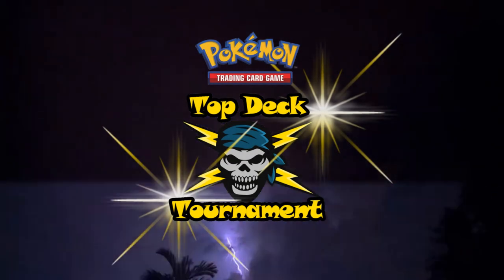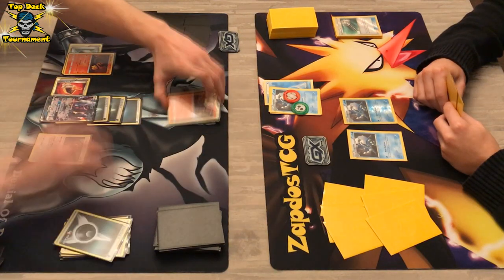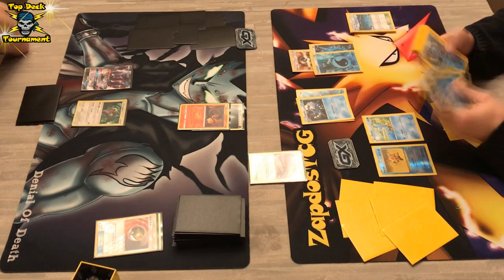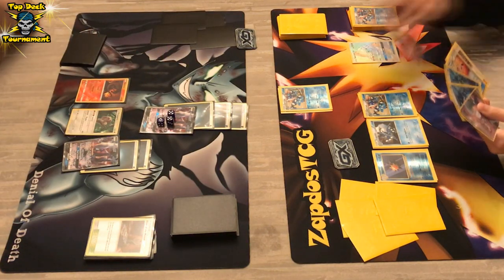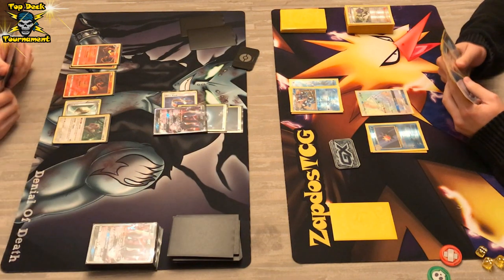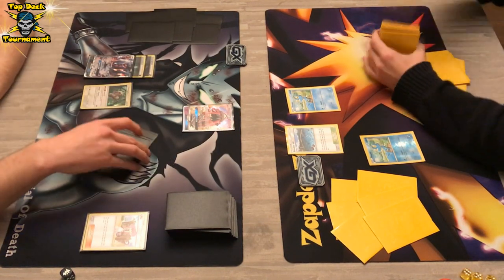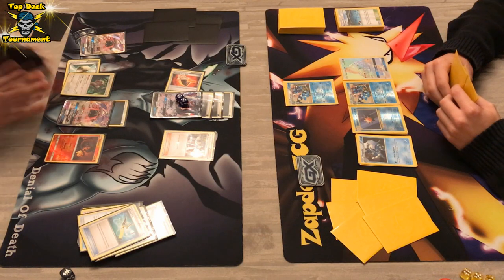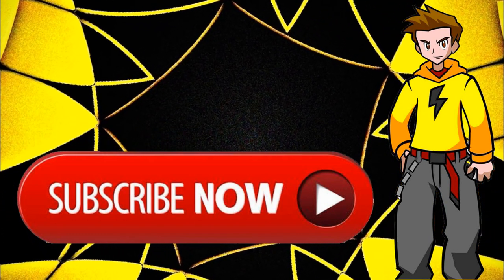Darkrai GX VS. Greninja Break - Top Deck Tournament R3 - Pokemon TCG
A new season of the Top Deck Tournament is here! Who will come out on top this time!

Sup YouTube!

In this season 8 top decks in the standard format will face off against eachother. It's the best 2 out of 3 and the loser get knocked out of the tournament. Until only one deck remains!

Today it's Darkrai GX VS Greninja Break. Darkrai GX is quite fast with Max Elixirs and the Restoration ability while Greninja Break takes longer to set up but in the end only gives up one prize card.

Be sure to destroy the like button if you enjoyed the video and leaving your thoughts and comments about the video in the comment section is much appreicated.